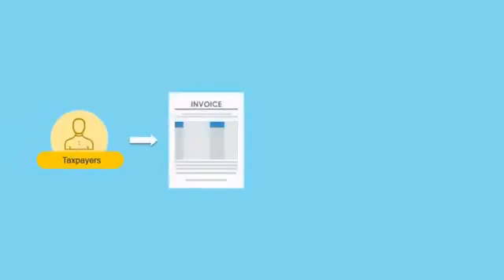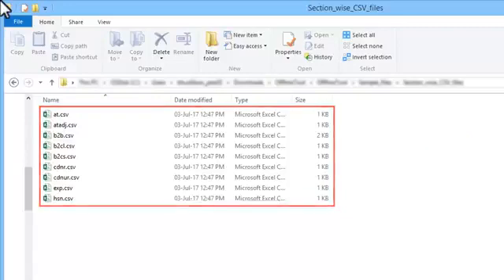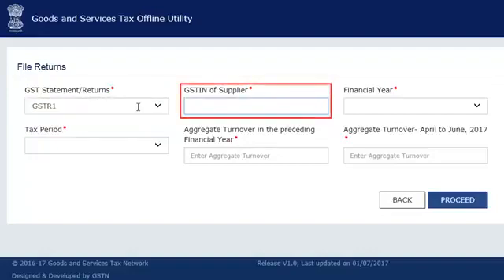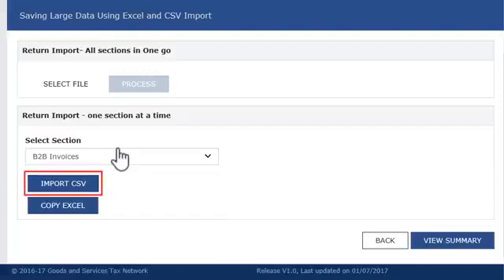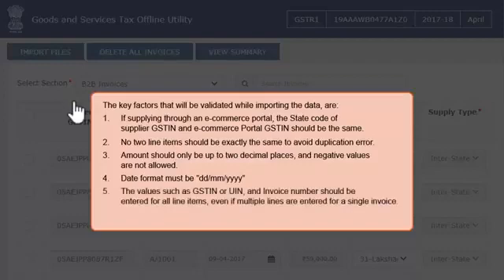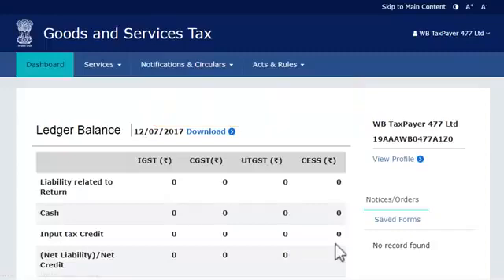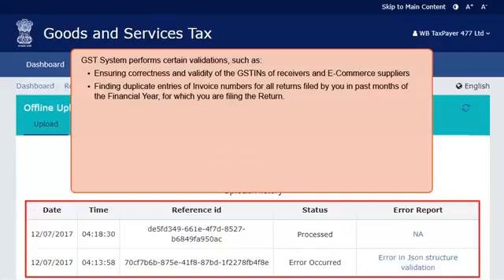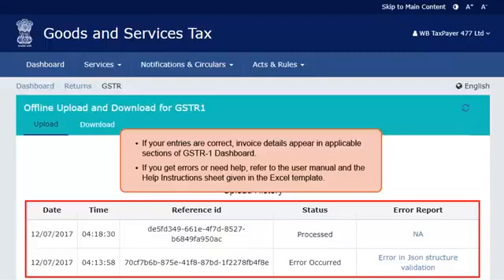Uploading Invoices using the CSV Templates on GST Portal